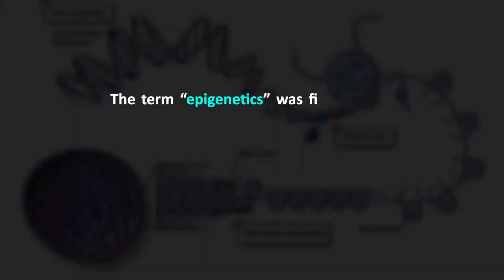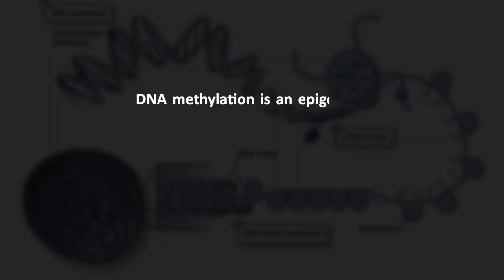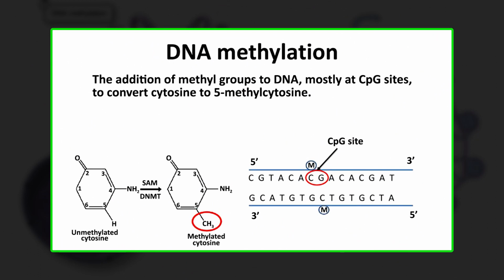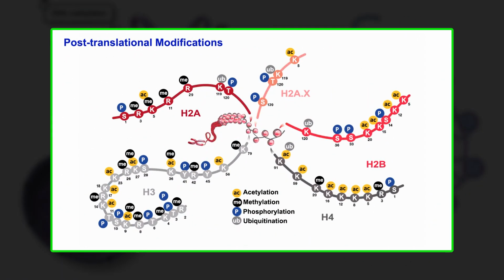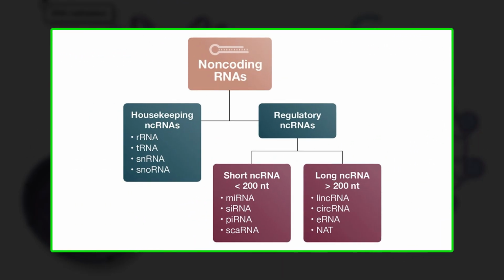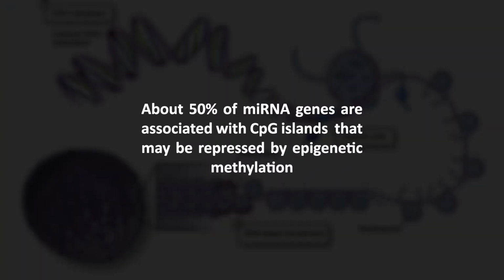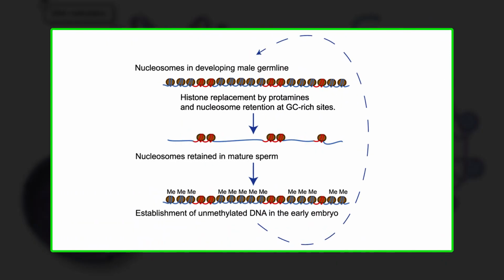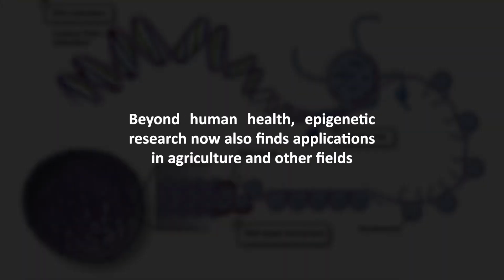25 Common Mechanisms of Epigenetics